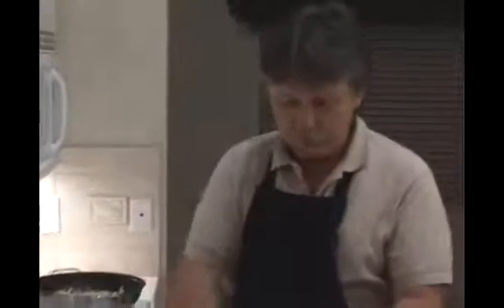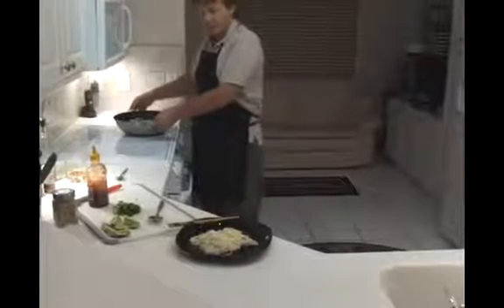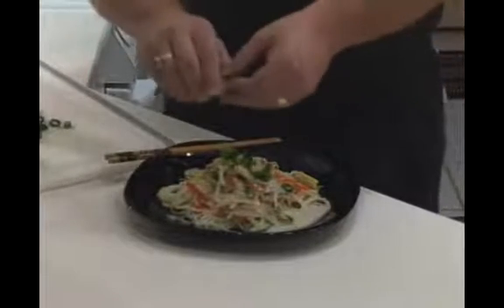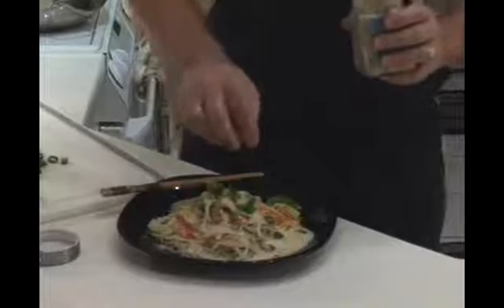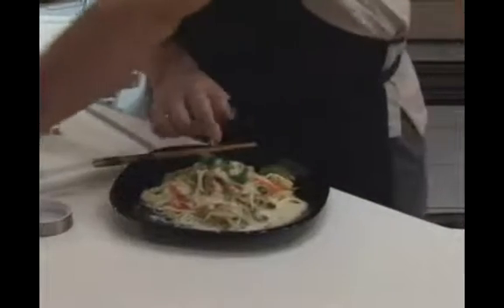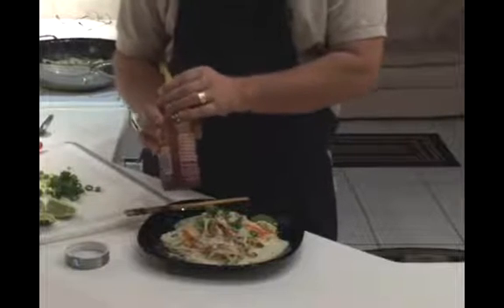Finishing Your Thai Curry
Finishing Your Thai Curry. Part of the series: How to Make a Quick Thai Curry. Plating tips and final presentation for your easy Thai Curry dish you've created; tips, tricks and preparation tips in this free online cooking video about Thai food taught by expert chef Bill Lyon.